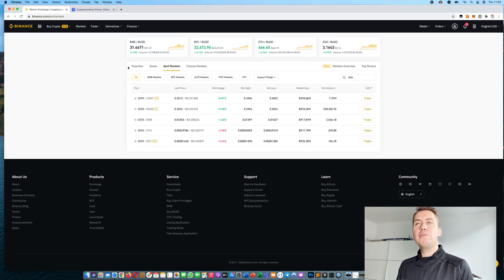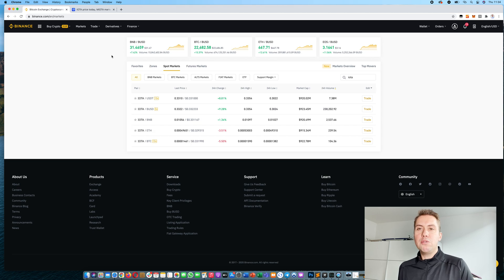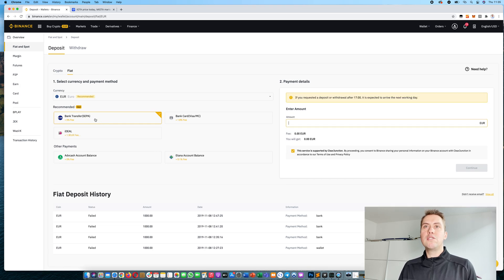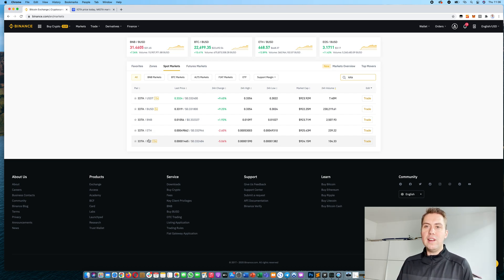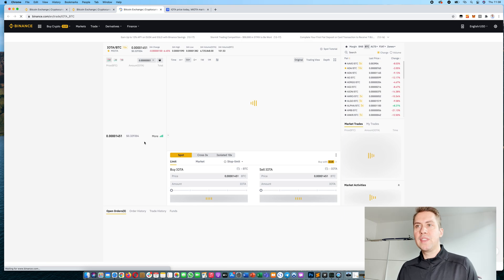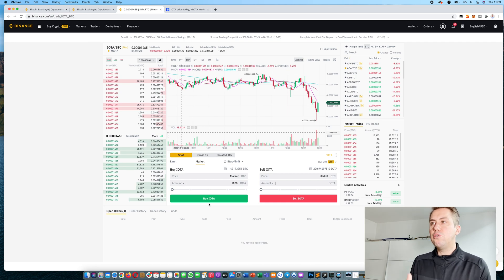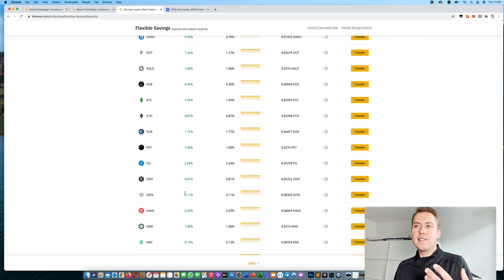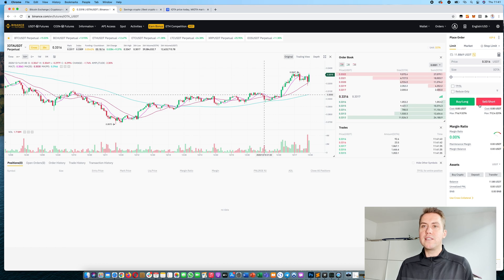Tutorial How to buy IOTA on Binance ✅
In this tutorial I am going to show you how you can buy IOTA on Binance.

💸Earn interest with BTC and ETH
BlockFi: